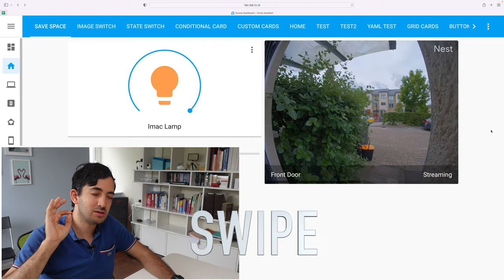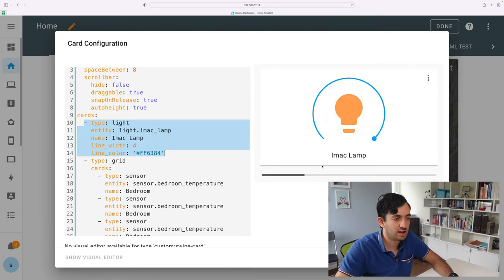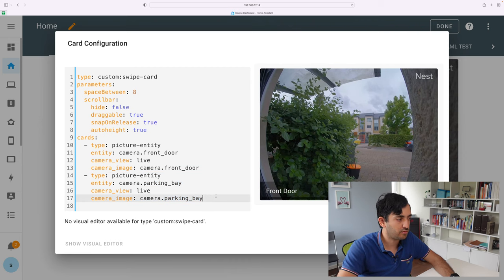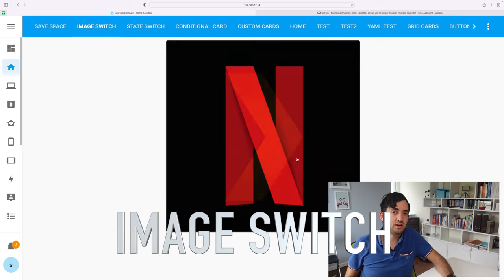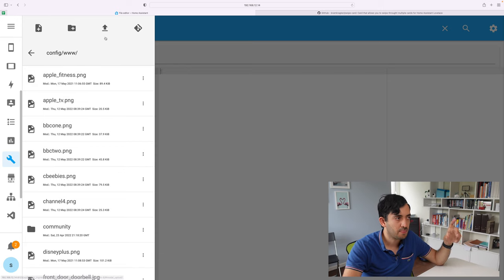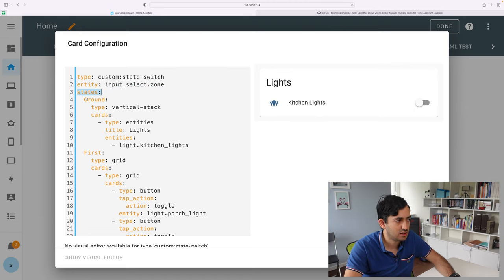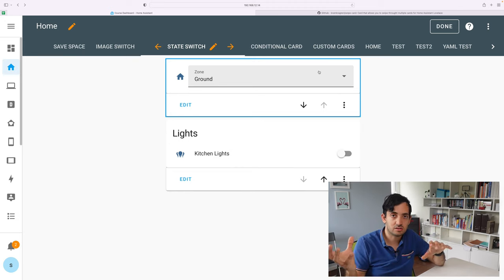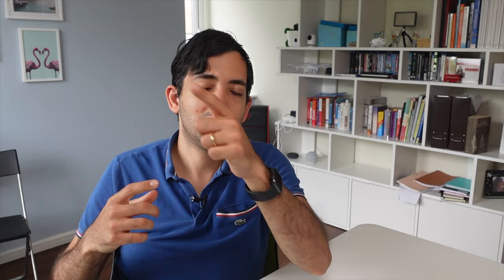4 SPACE saving TIPS for your Home Assistant Dashboard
Trying to get all your smart home devices into home dashboard might be very difficult, but with home assistant and these 4 space saving tips you will be able to optimise space.

★★ Contents ★★
00:00 - Intro
00:37 - Swipe
04:46 - Image Switch
06:34 - State Switch
09:09 - Conditional Card